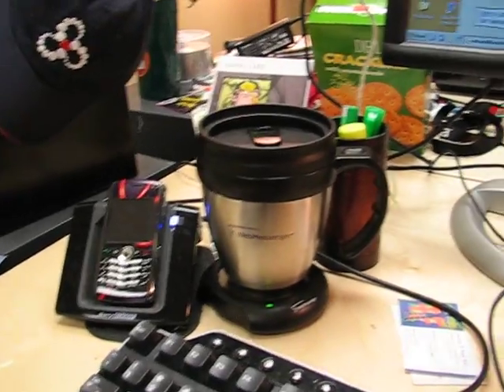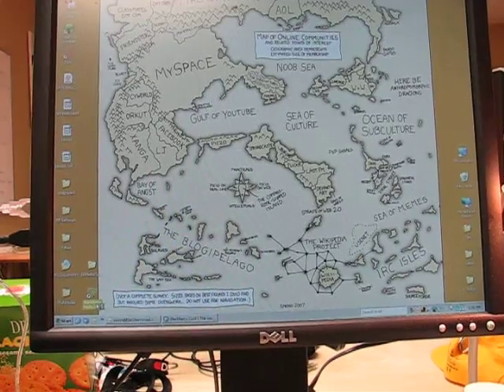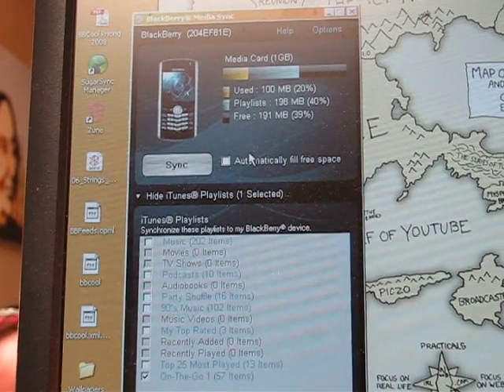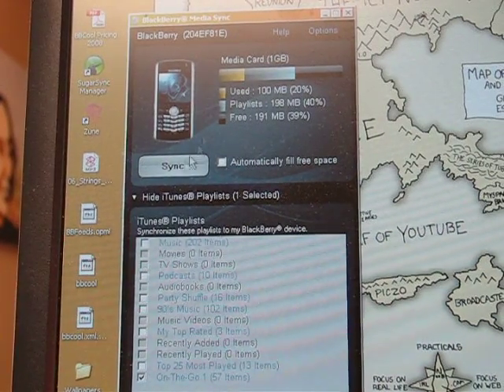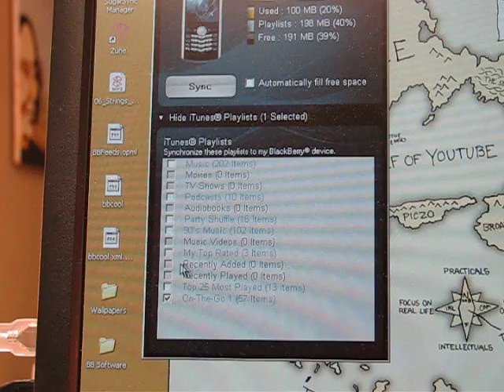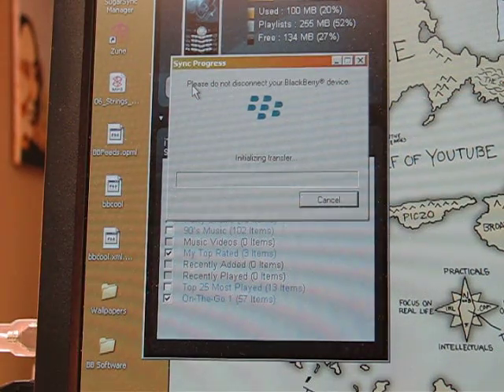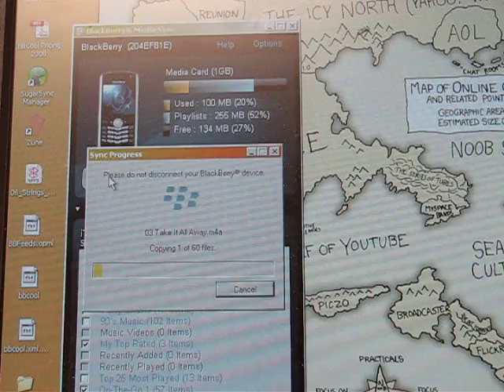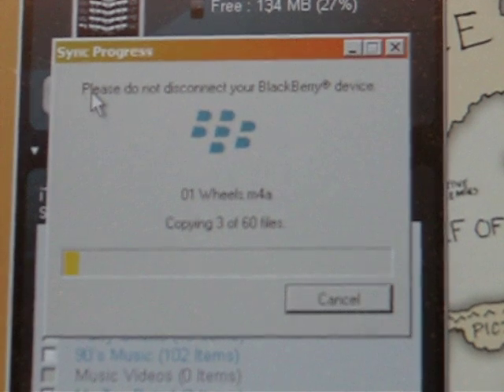BlackBerry Cool scopes out BlackBerry Media Sync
BBCool Simon gives a quick look at the offices then sits down for a quick sync with the unreleased BlackBerry Media Sync application due out with the next OS. The Media Sync will allow you to get all of your iTunes playlists synced up on your BlackBerry, so long as it has a memory card installed.